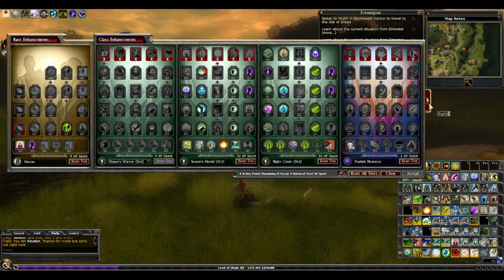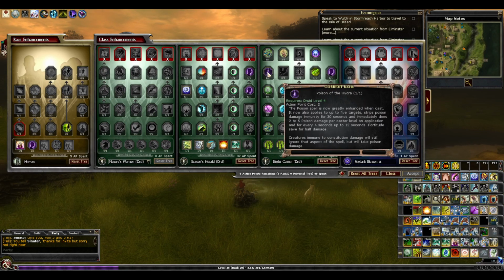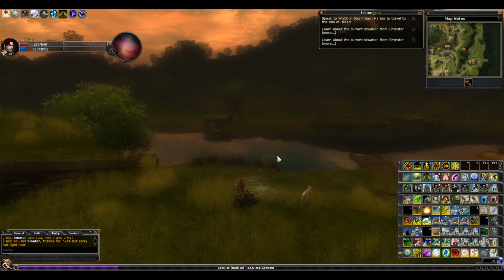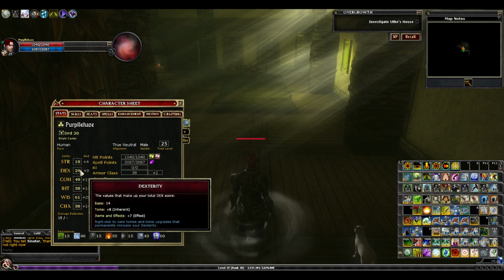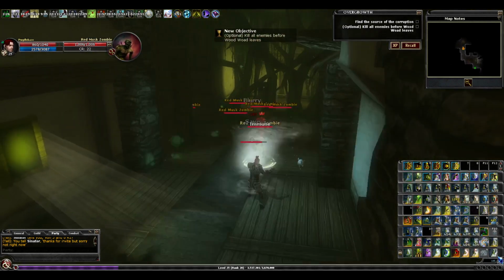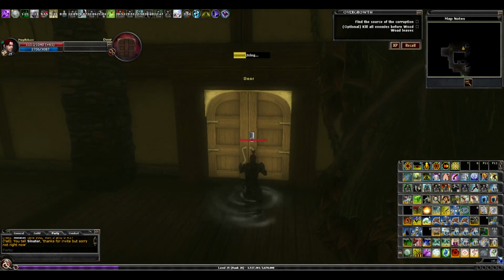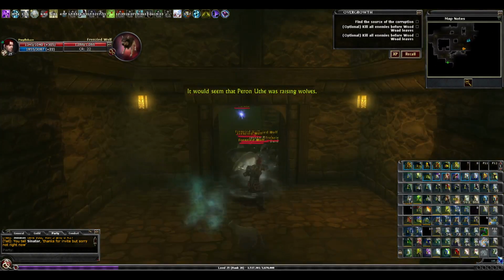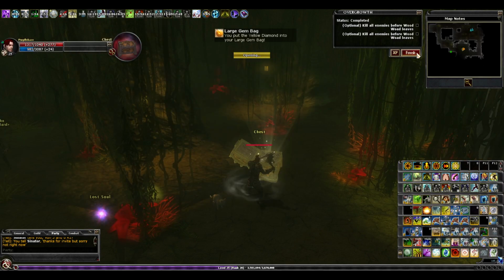DDO - Purple Does Poison - A Druid Blight Caster Life - L25 - Overgrowth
Quest - Overgrowth - Eveningstar